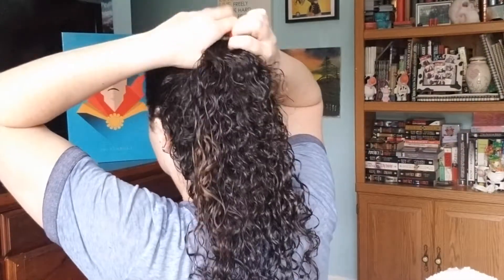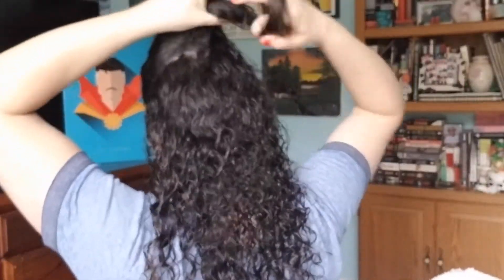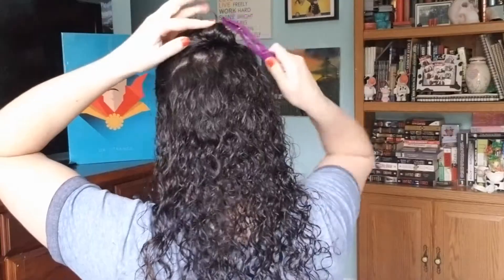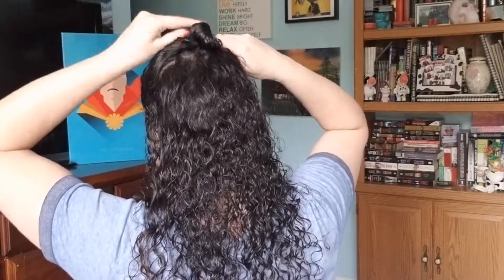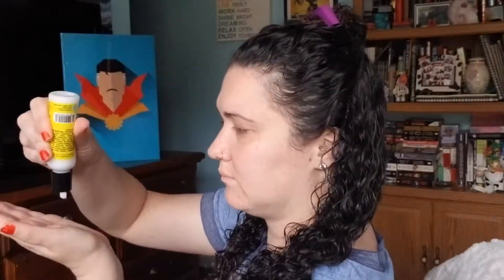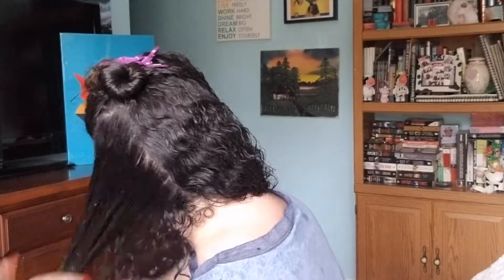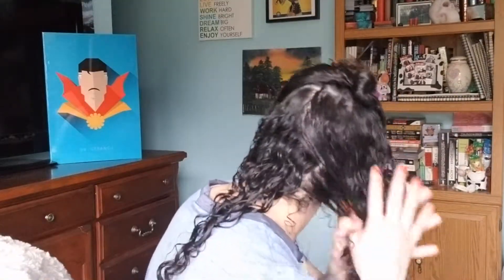Blueberry Bliss by Curls | Wash, Style & Review!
Hello Everyone,

Happy Monday!!! Welcome back or welcome first time viewers, I hope you all are off to a great week!?! Today, I have a Wash, Style and Review with the Curls, Blueberry Bliss line. Some of these products I have used and some are new to me, I am so excited to share my wash 'n' style with you all!

Products used:
  Curls
    All products from the Blueberry Bliss Line
      Reparative Hair Wash
      Reparative Hair Mask
      Reparative Leave In Conditioner
      Curl Control Jelly

Tools used:
  Vitagoods

*THIS VIDEO IS NOT SPONSORED* (the opinions expressed & shared are my own)

Take Care!!!